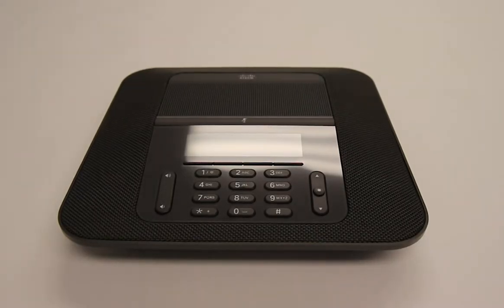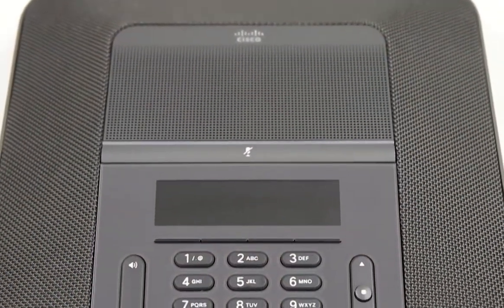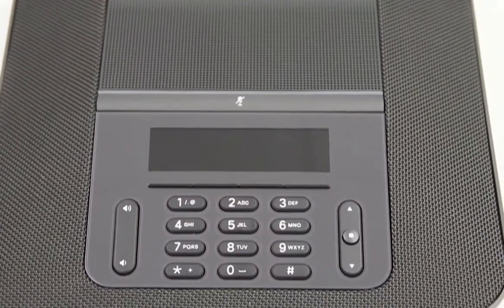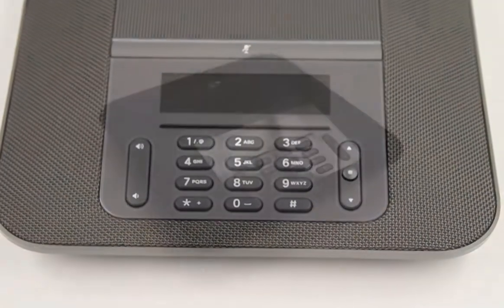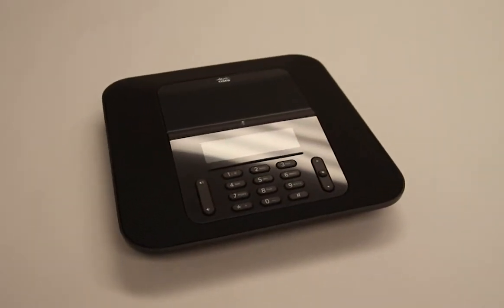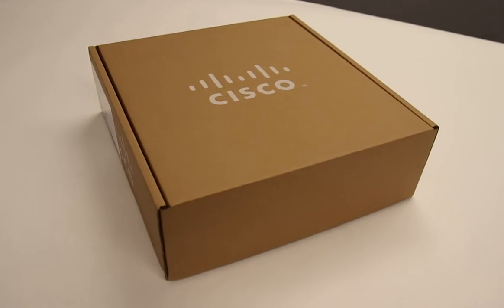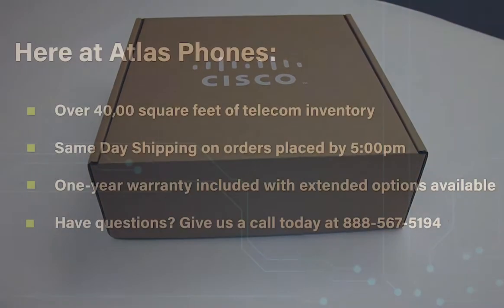The Cisco 8832 IP Conference Phone - Product Overview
The Cisco 8832 IP Conference Phone is perfect for executive offices, conference rooms and boardrooms.

The Cisco 8832 IP Conference Phone (CP-8832-K9=) - Product Overview